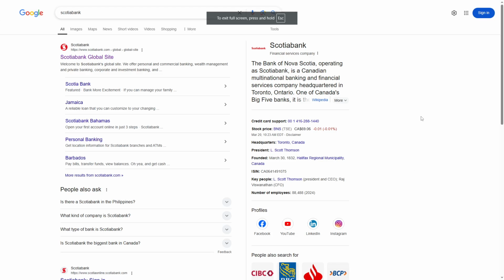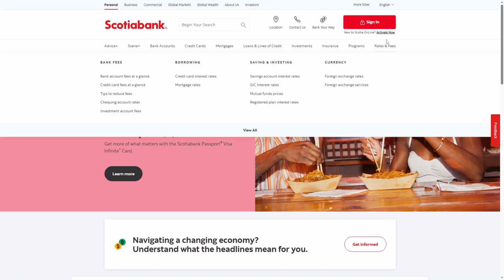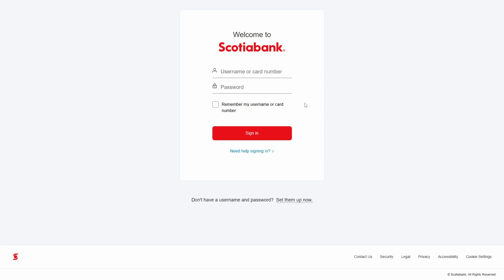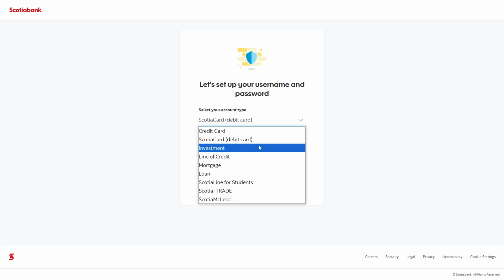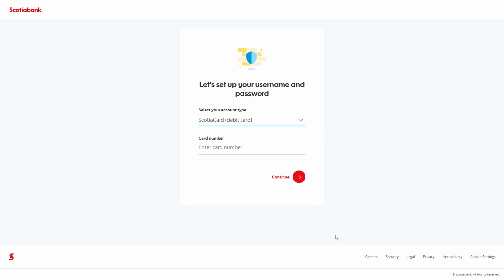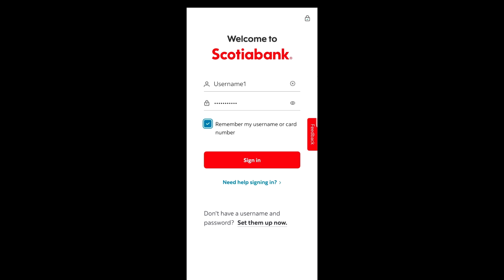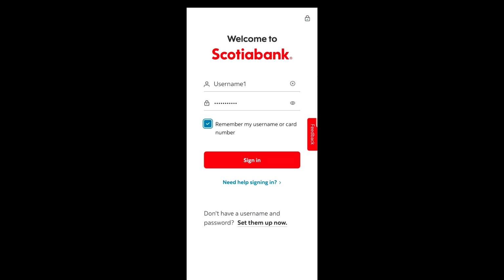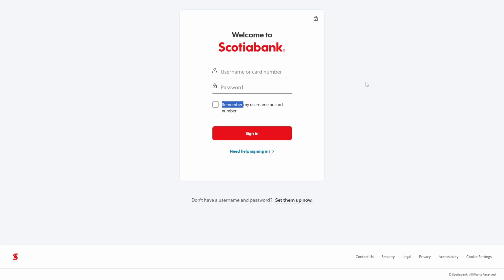HOW TO SIGN IN OR LOGIN TO SCOTIABANK (SIMPLE & EASY 2025)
📌 Learn how to sign in or log in to Scotiabank easily in 2025! Whether you’re using a web browser or the Scotiabank mobile app, this step-by-step guide will help you access your account quickly and securely.

🔹 In This Video, You’ll Learn:
✅ How to log in via the Scotiabank website
✅ How to sign in using the Scotiabank Mobile App
✅ How to enable Face ID or Fingerprint login for faster access

0:00 INTRO
0:05 GUIDE